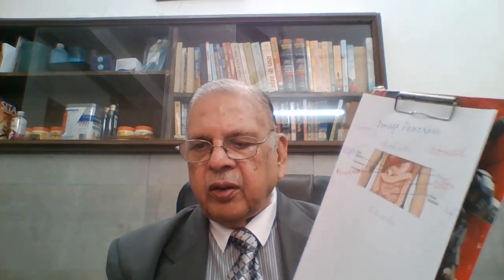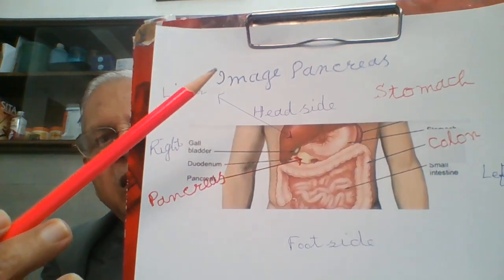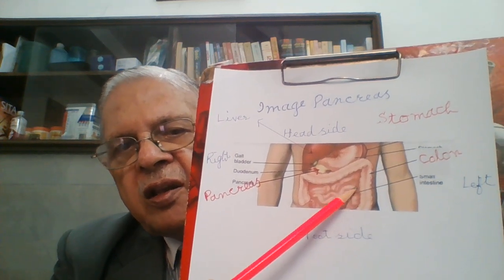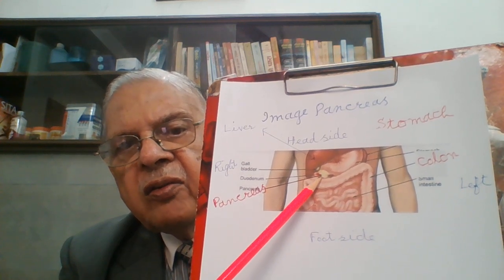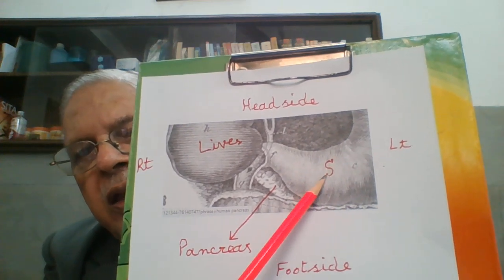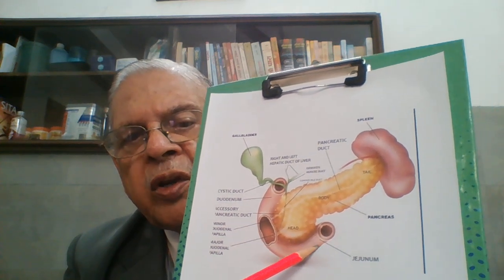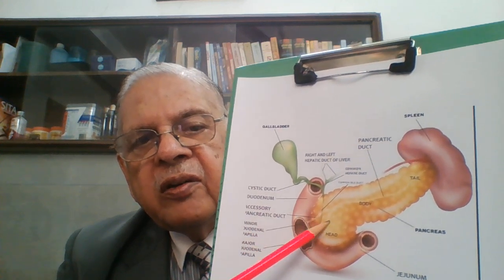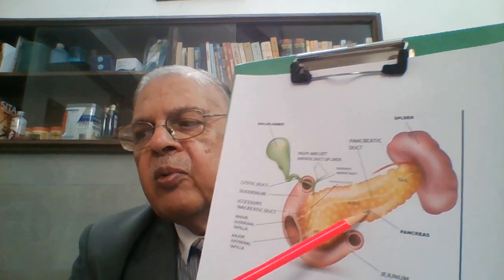WHY MY CHILD IS LOSING WEIGHT DESPITE HIS INCEASD DIAT 20230501 11 26 29 Pro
FREQUENTLY PATIENTS ASK ME WHAT TYPE OF DIABETES ARE THEY SUFFERING FROM. I HAVE TRIED TO EXPLAIN IN SIMPLE LANGUAGE,